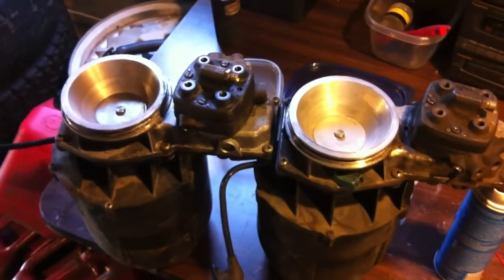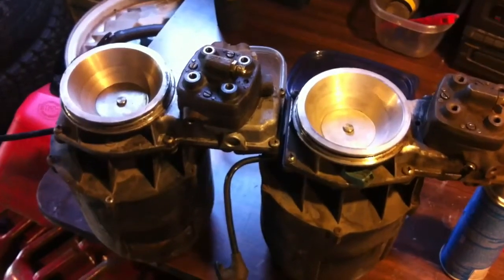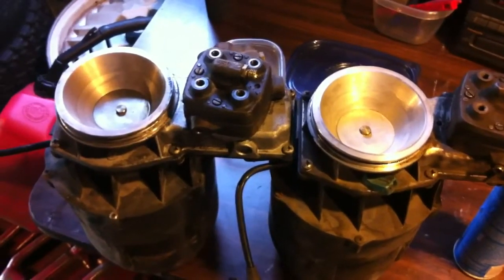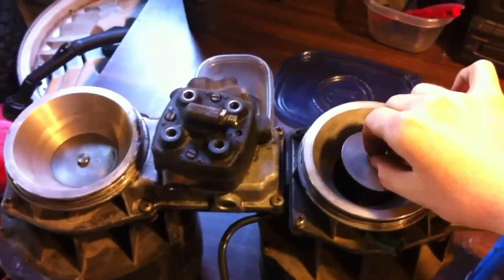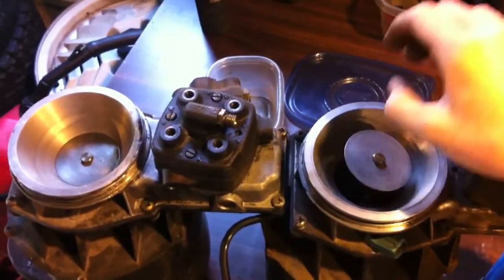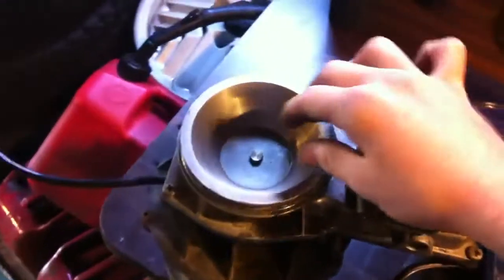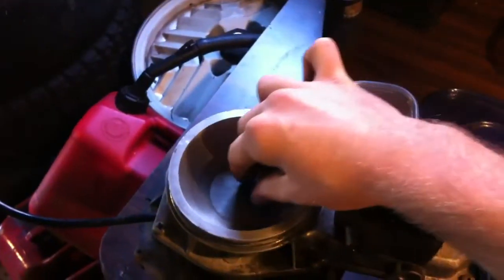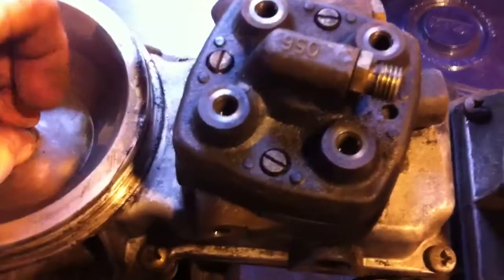Saab 99 Bosch CIS K-Jet Comparison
Correction - The right most system appears to have a different fuel distributor (whose part number suggests that its for a 1977 Saab 99). Two K-Jet parts compared. Not sure how this thing should behave so if anyone knows if I have a problem here, please comment. Thanks!